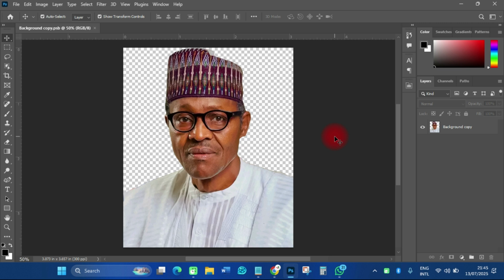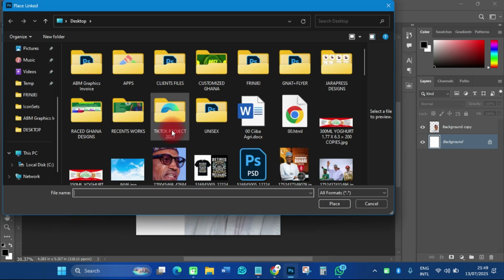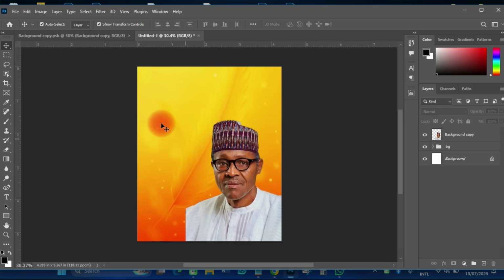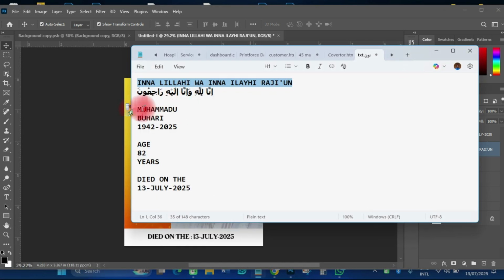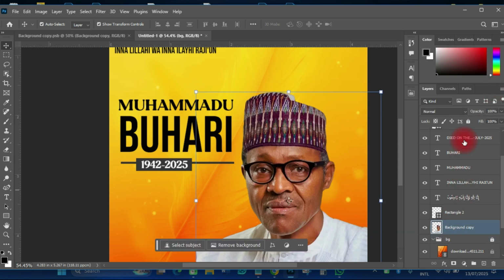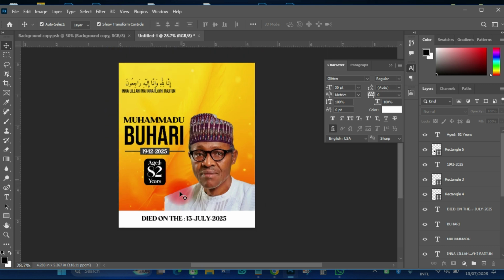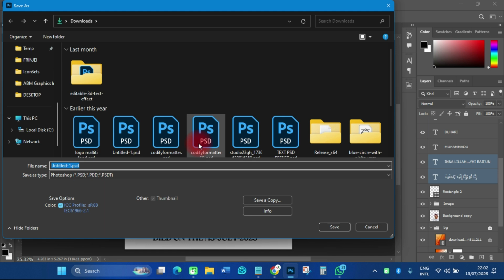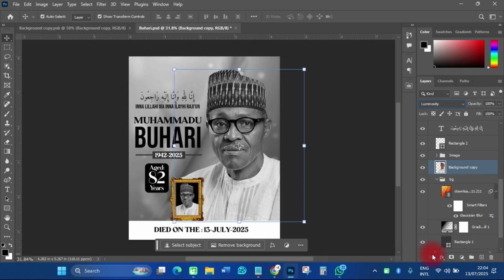How to Design a Simple Funeral Flyer in Photoshop | Free Template Included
Learn how to design a simple and elegant funeral flyer in Photoshop with this step-by-step tutorial. Whether you're a beginner or looking to speed up your workflow, this video walks you through the entire design process — from setting up the canvas to final export. Plus, you get a FREE downloadable template to make things even easier!

📌 In this video, you’ll learn:

The right dimensions and layout for a funeral flyer

Choosing respectful fonts and colors

Adding photos and obituary details

Exporting your final design for print or digital use

TIMESTAMP
0:00 - Intro
0:45 - Setting Up the Document
2:00 - Adding Background and Layout
4:30 - Importing the Photo
6:00 - Choosing Fonts and Text Placement
8:00 - Styling with Colors and Effects
10:30 - Adding Obituary Details
13:00 - Final Touches and Review
15:00 - Exporting for Print or Sharing
17:00 - How to Use the Free Template
17:45 - Outro and Subscribe

Photoshop tutorial USA, graphic design UK, how to use Photoshop Canada.